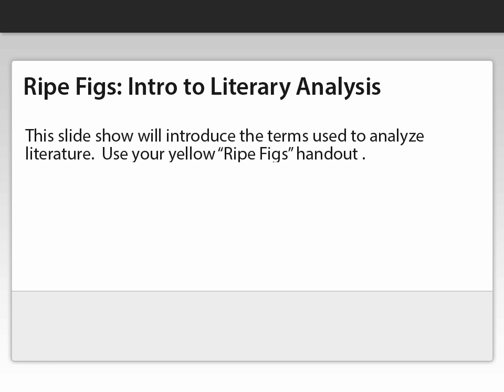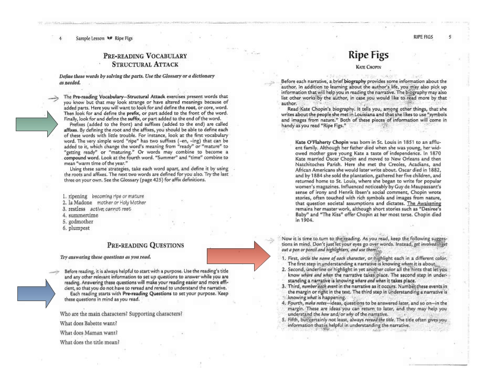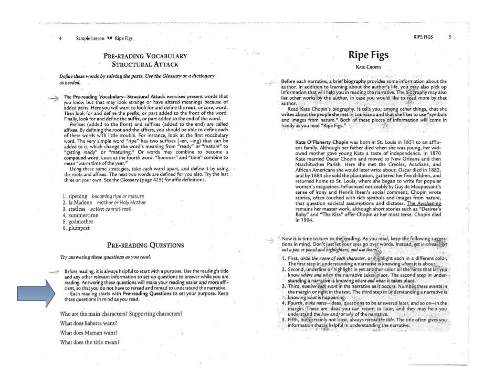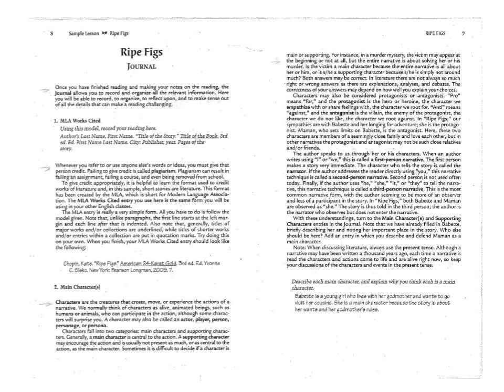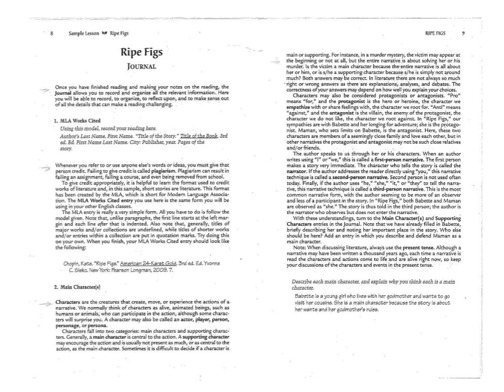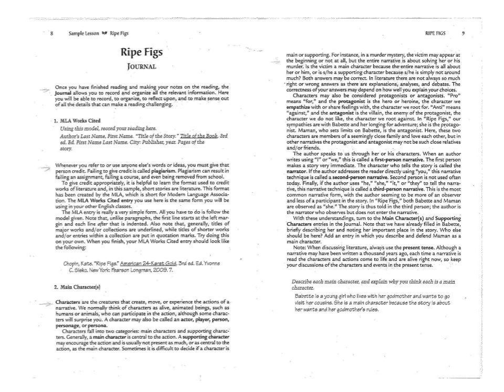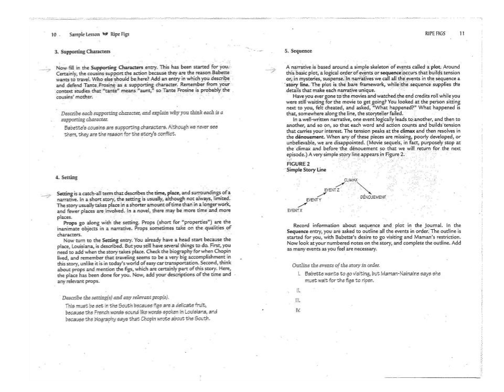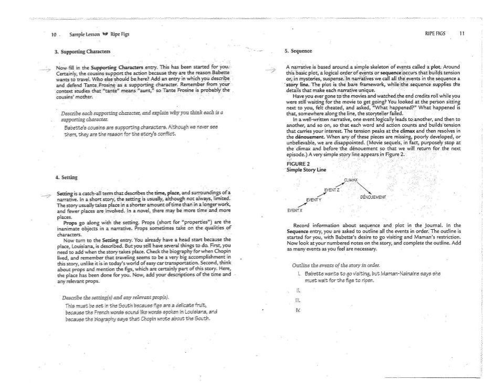Ripe Figs Commentary Part 1